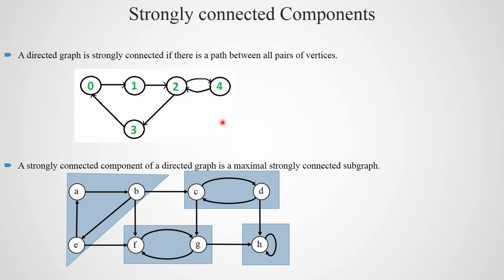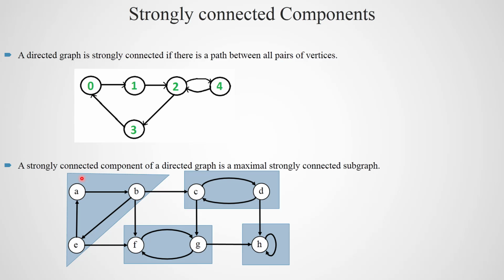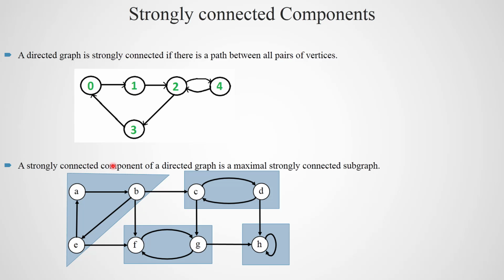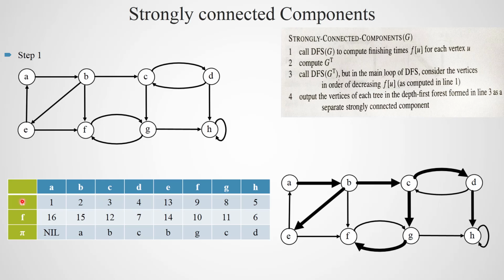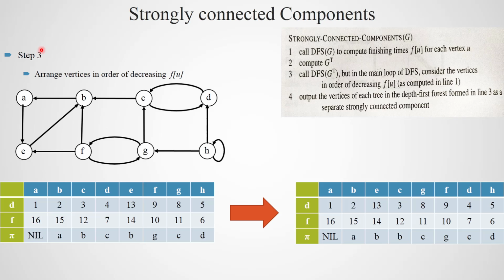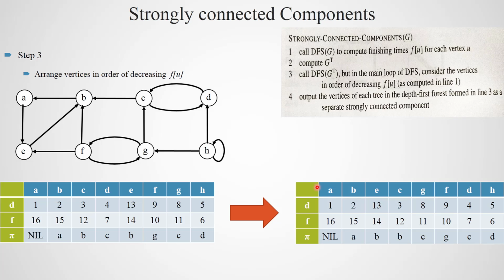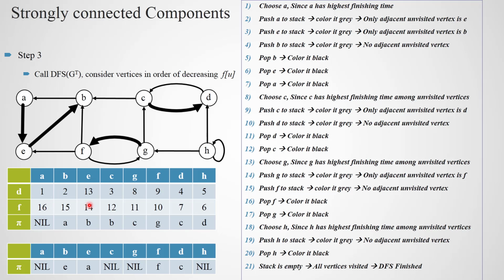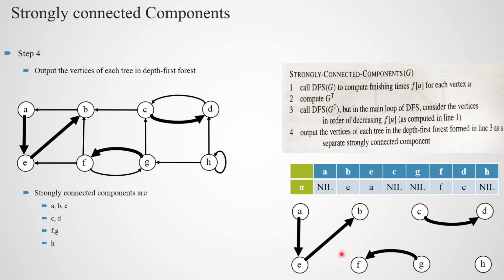Strongly Connected Components